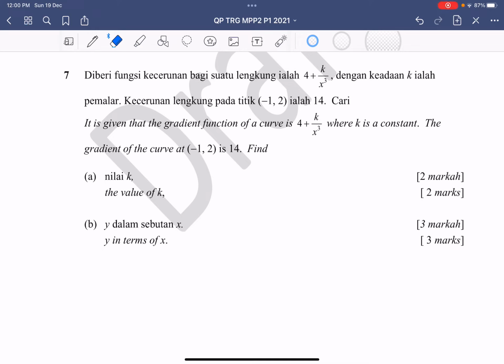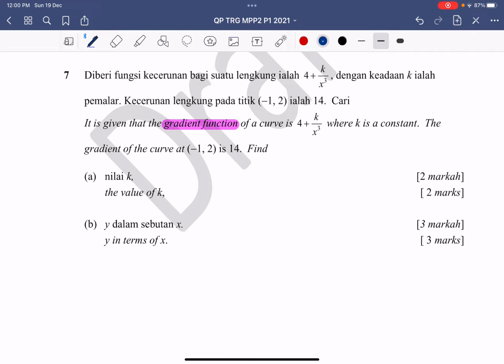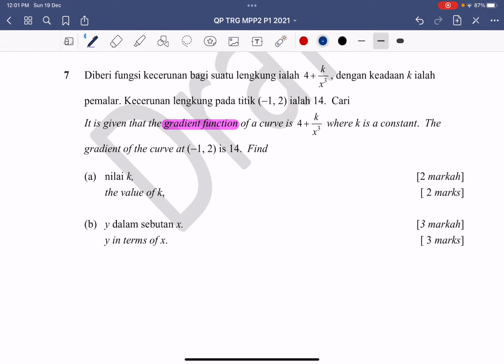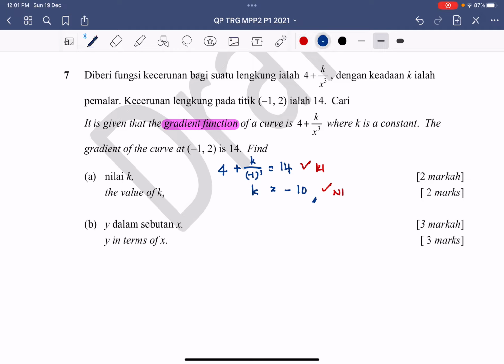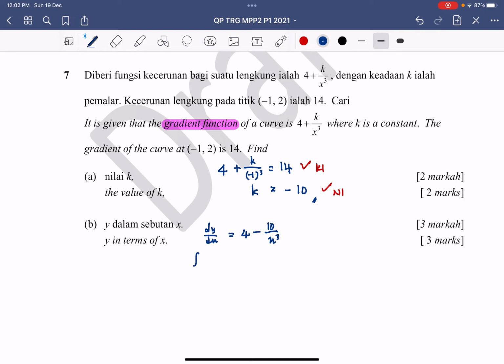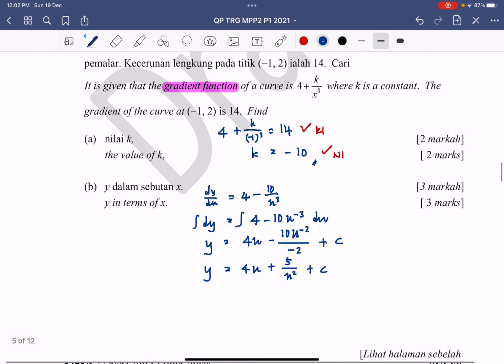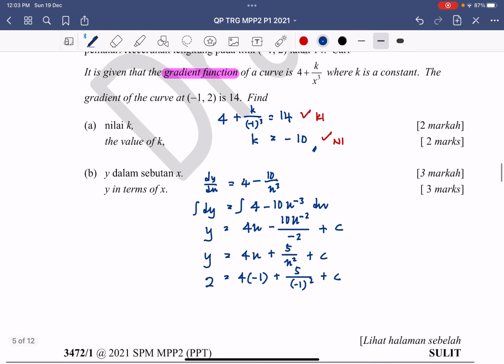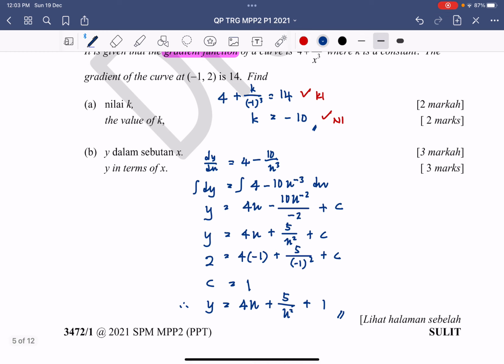SPM Add math Trial 2021 | Terengganu MPP2 | P1 | Q7 | Integration